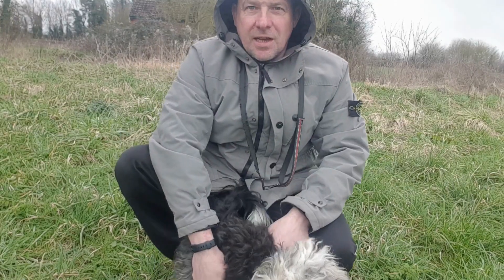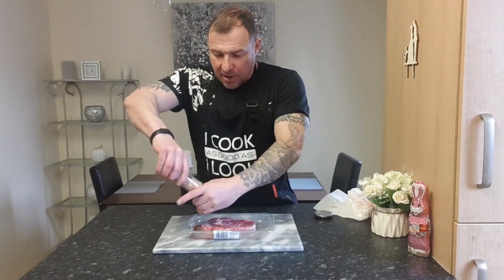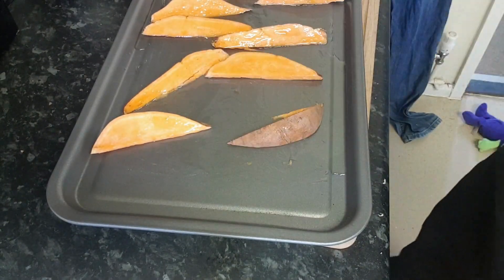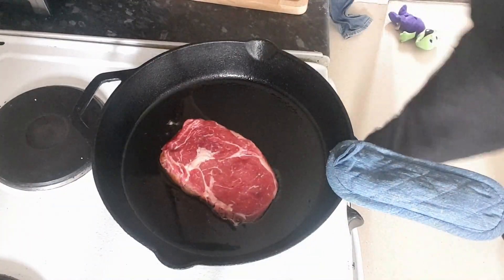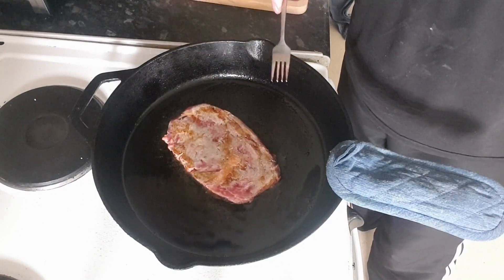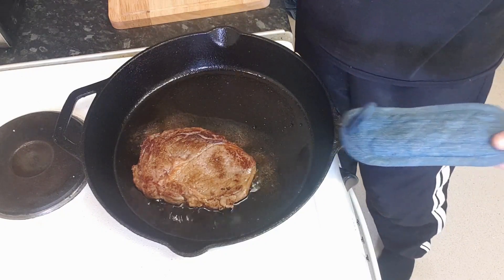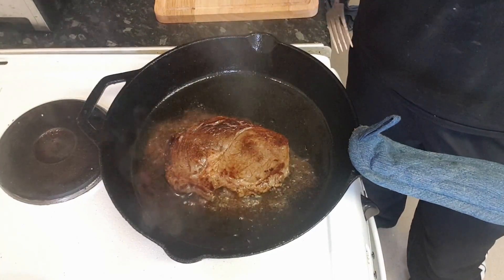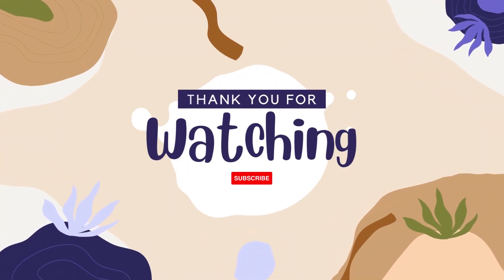Cooking the BEST Rib Eye Steak EVER in Cast Iron | Cooking Is Easy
Brown food is better food, and what cast iron allows you to do is get an amazing sear on your steak. It is all about time and temp, and if you follow the steps in this video, I promise, you will have the best steak you have ever made in your life.